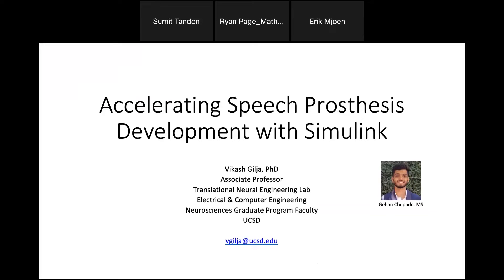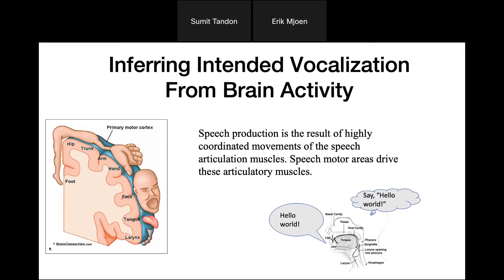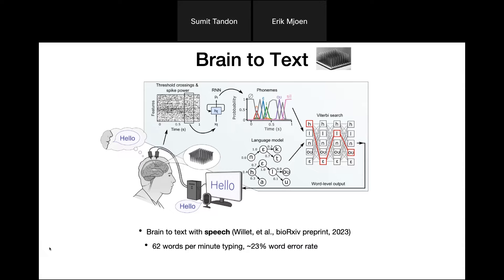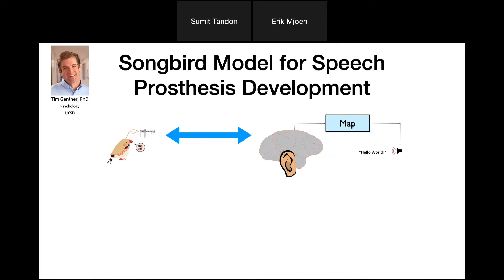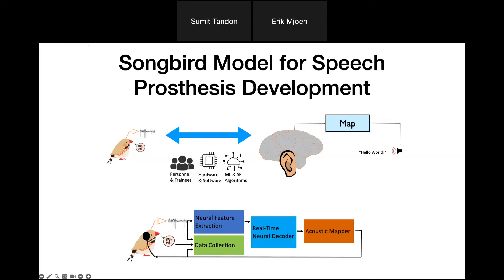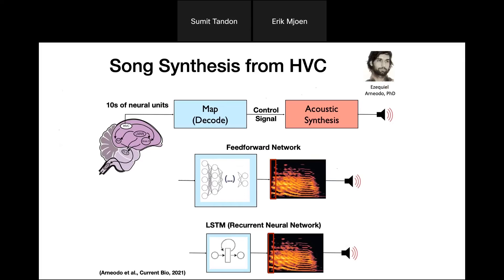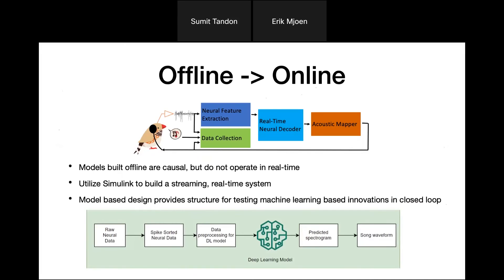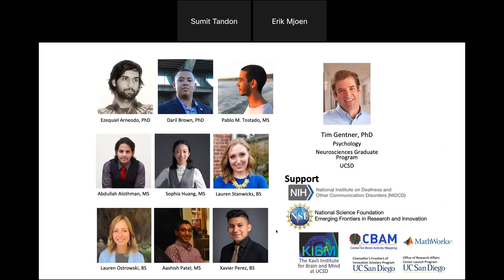Sparse Bayesian learning Sparse sensor array signal processing for beamforming and Direction of Arr